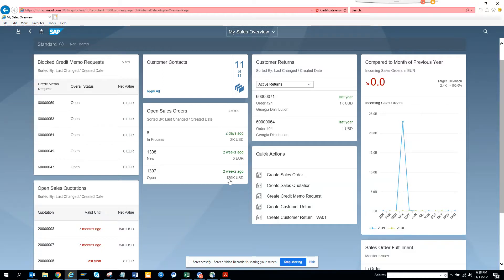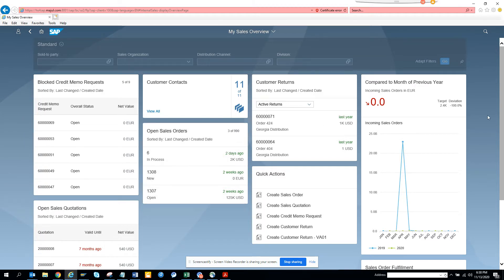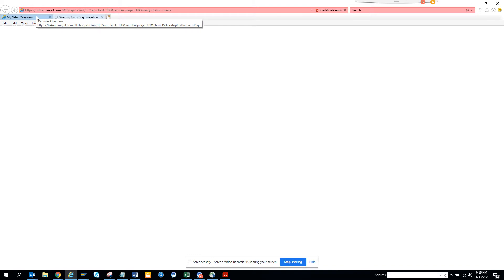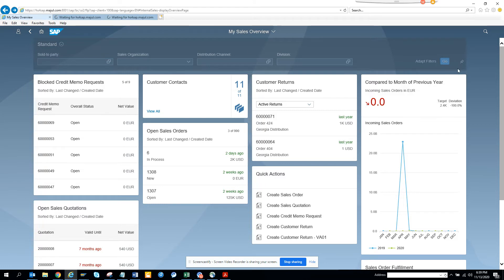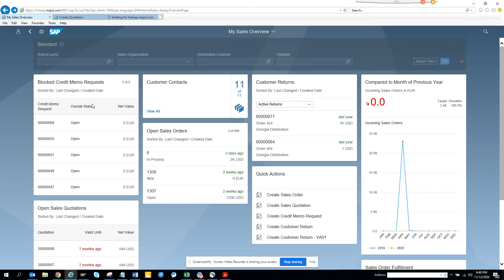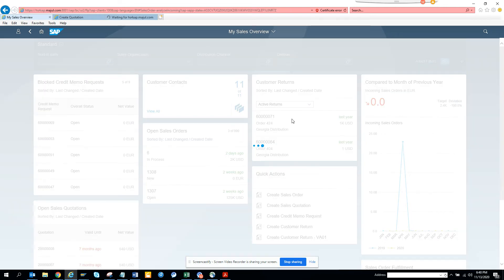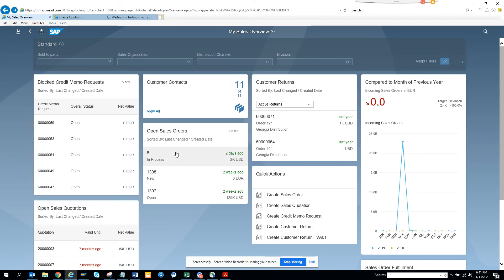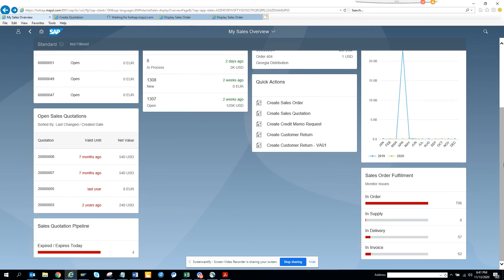SAP Fiori: SAP has the Out of the BOX My Sales Overview Fiori Ready to be used in SAP S/4HANA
SAP has the Out of the BOX My Sales Overview Fiori Ready to be used in SAP S/4HANA